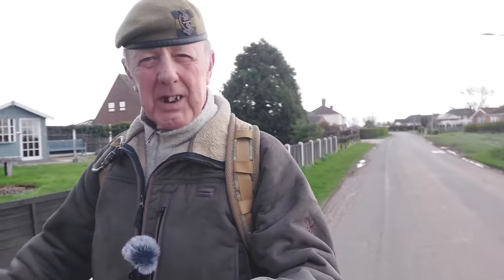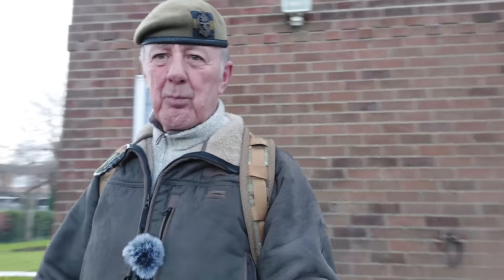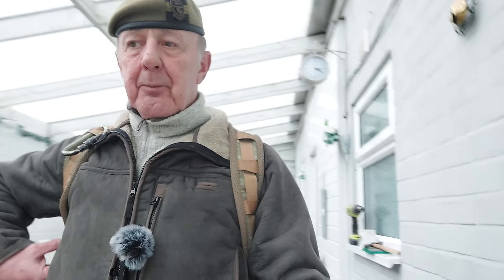STAND BY YOUR BEDS!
Hearing "STAND BY YOUR BEDS", as a New Recruit you would now be wondering if you, your locker, your bed and bed block, were going to pass inspection?
Also, did you ever get put on Show Parade down at the Guard Room?